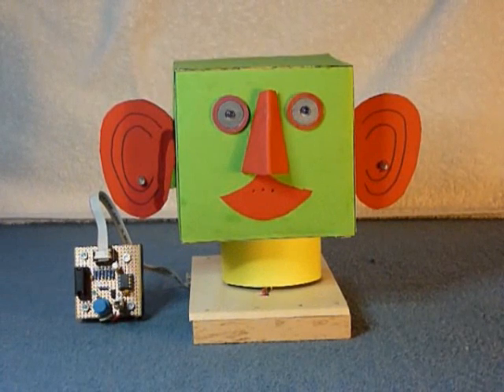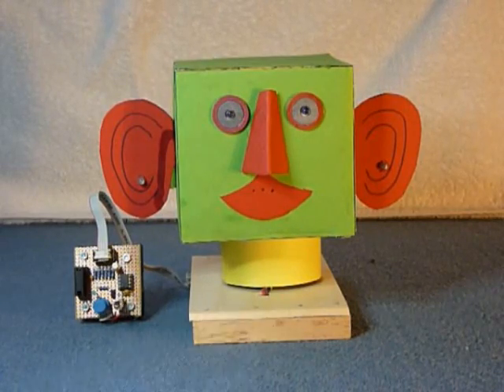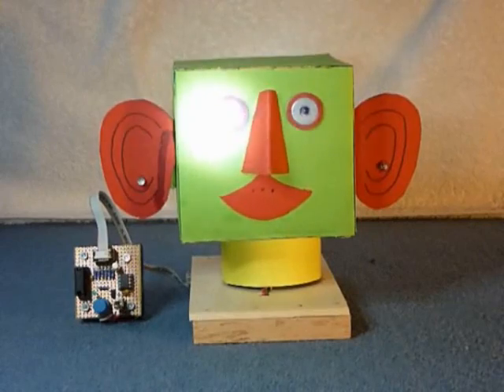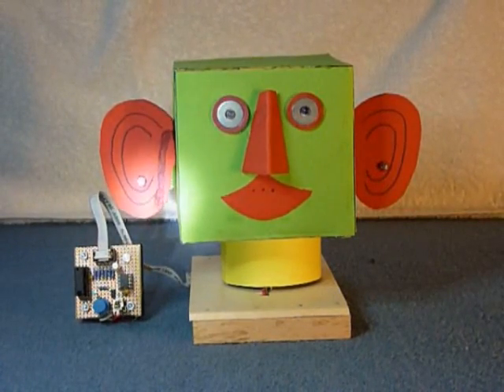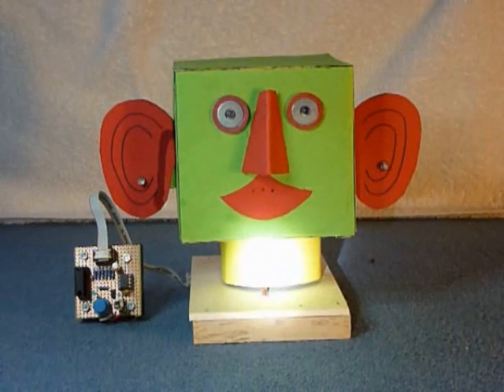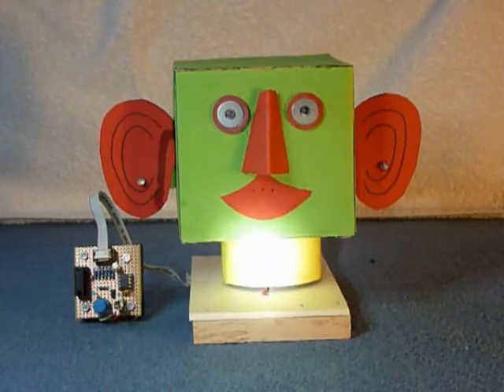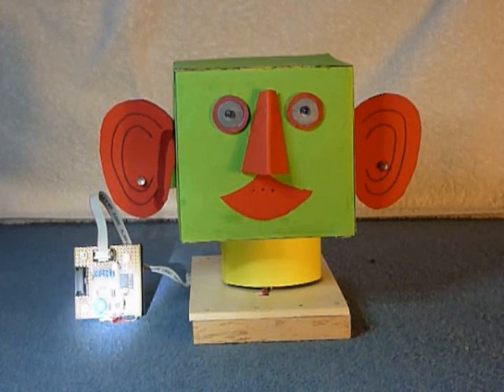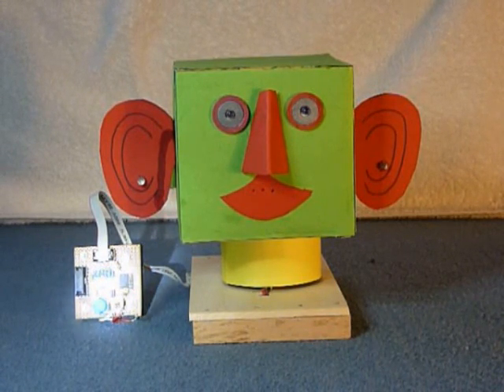ROBBI the Robot, a PIC animated robot head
The field of electronics has enormous potential to fascinate young minds and it is not always necessary to splash the cash on expensive games consoles. This project is an example of what can be achieved with very little outlay.